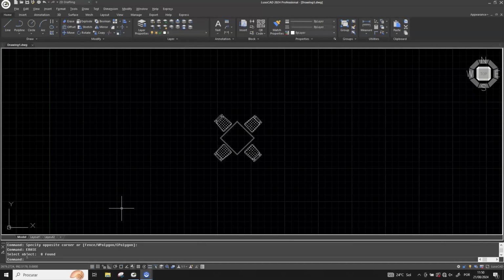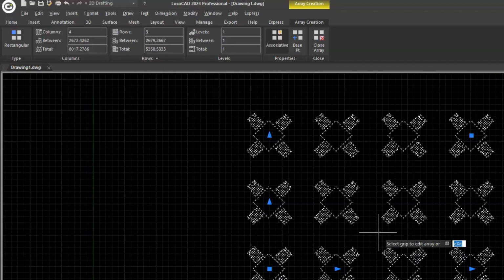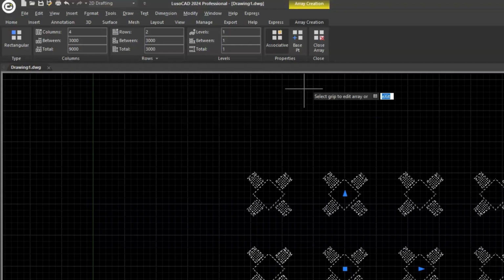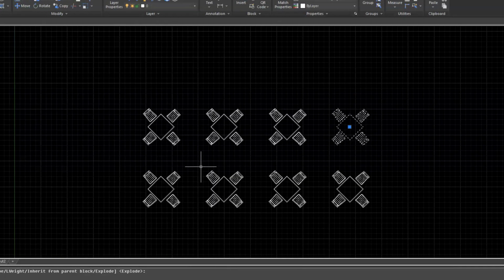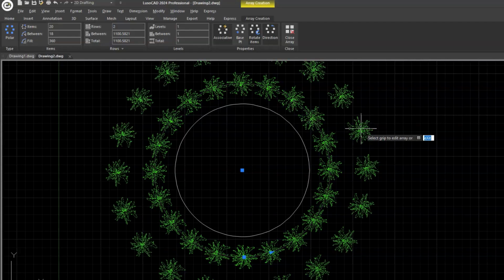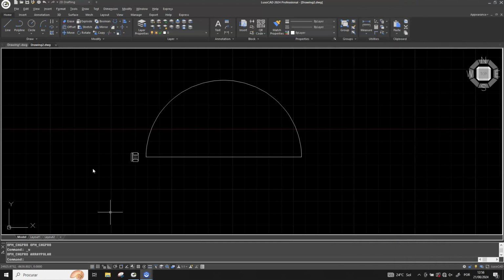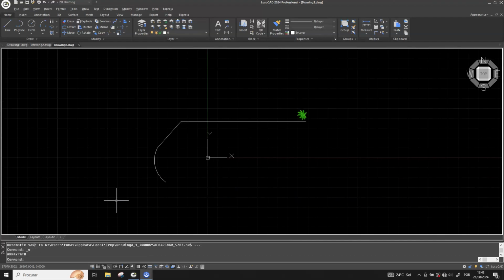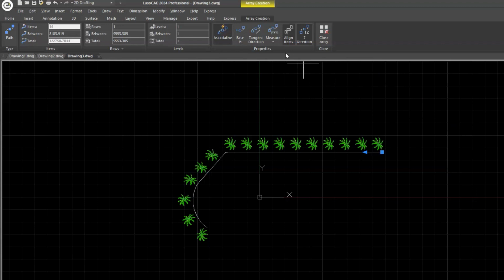LusoCAD - Array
In this video we go over the Array command in LusoCAD 2024, which is a very useful tool for distributing objects into rows, columns, paths and circular shapes.